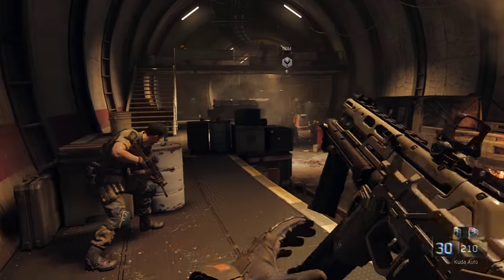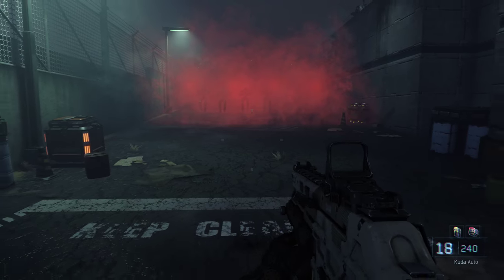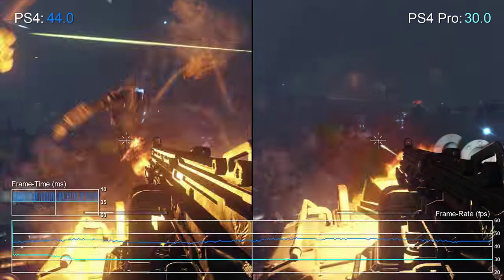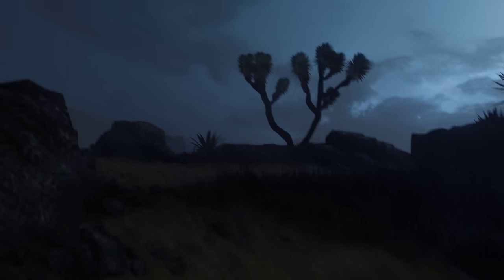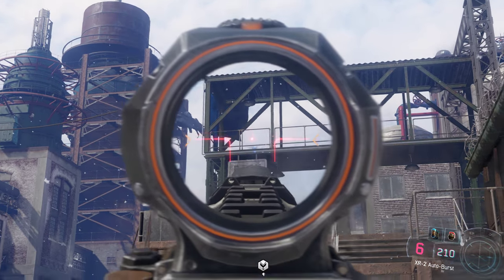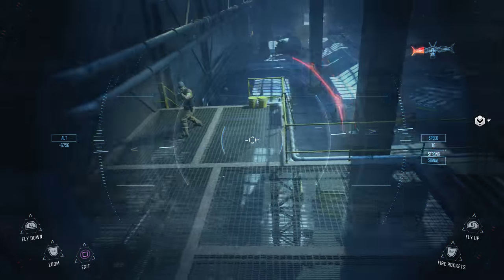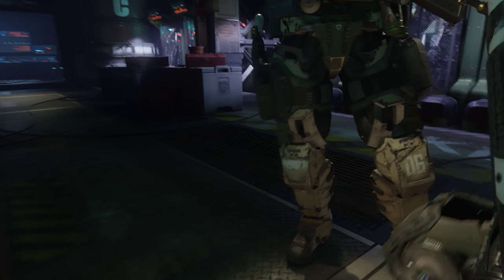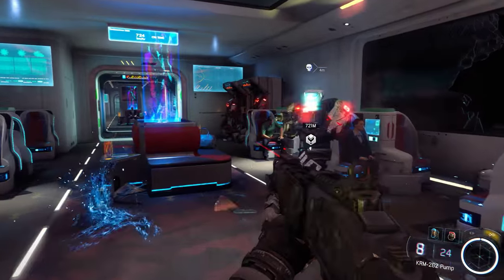[4K] Call of Duty Black Ops 3 PS4 Pro Analysis + Comparison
We were impressed with Infinite Warfare, and Modern Warfare Remastered wasn't bad either - so how does Black Ops 3 stack up on PS4 Pro? The post-process pipeline hides many of its less attractive elements, and it's a good-looking title, but performance can be an issue.